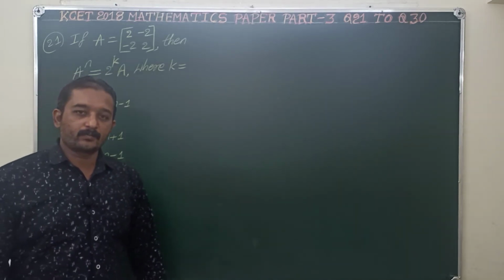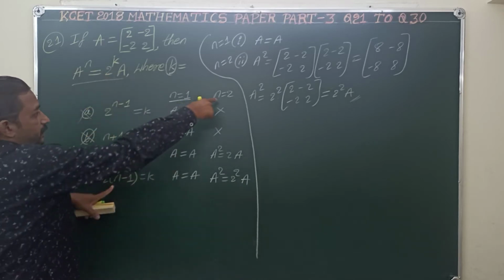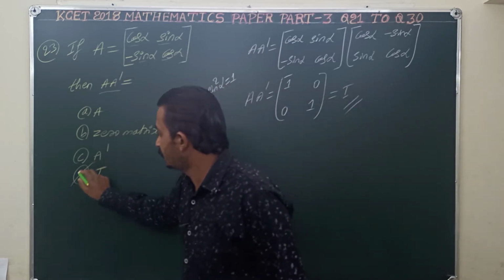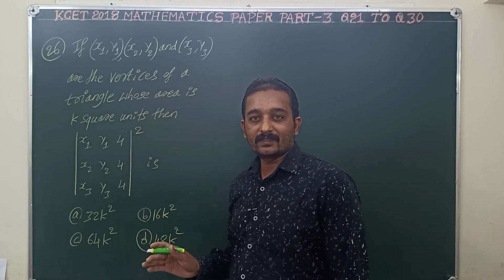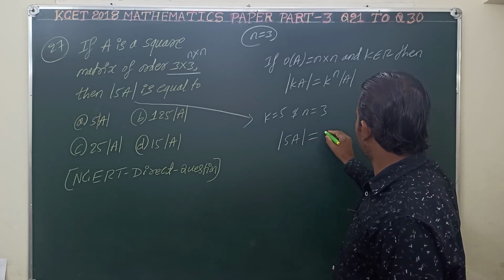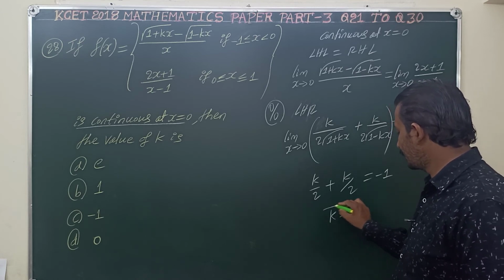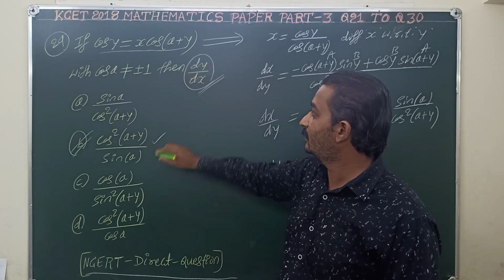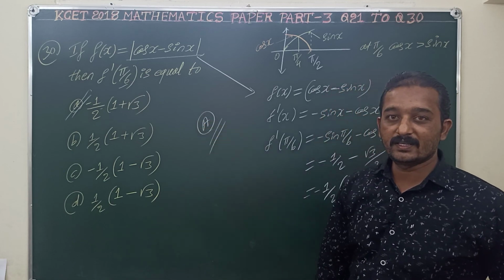KCET 2018 MATHEMATICS PAPER PART 3 (Q 21 To Q 30)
MCP MATHEMATICS (Karnataka)KCET 2018 MATHEMATICS PAPER PART 3 (Q 21 To Q 30)